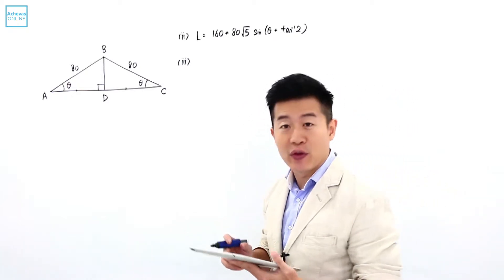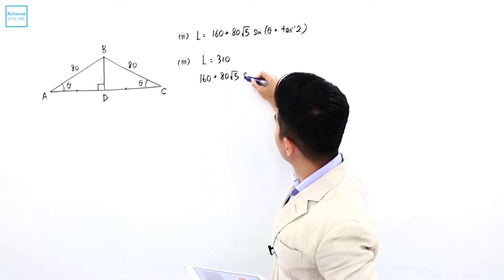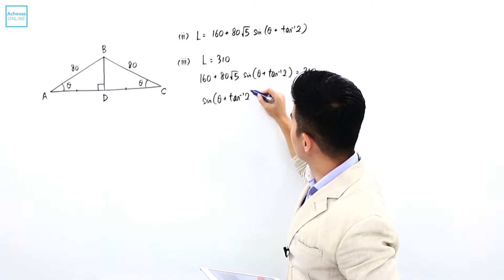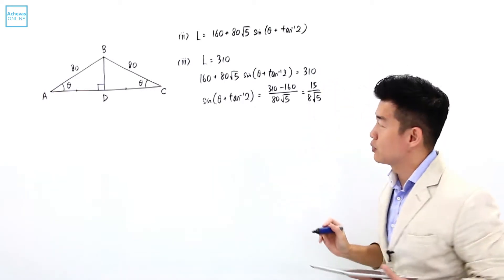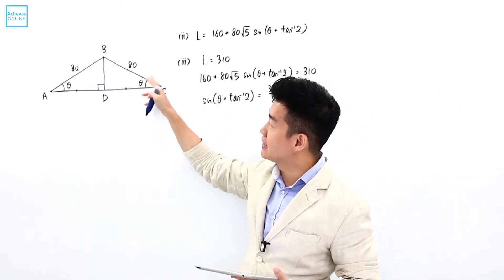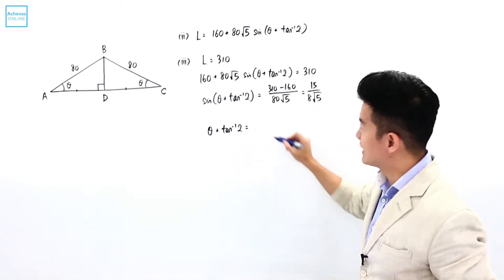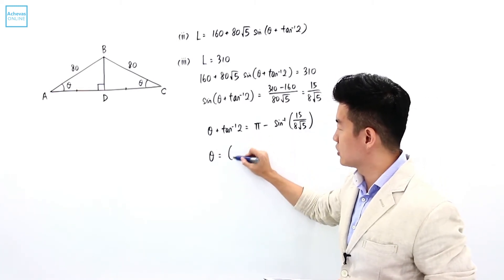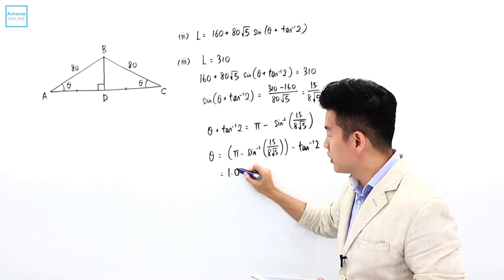O Level A Maths2015 2 Q 9 iii